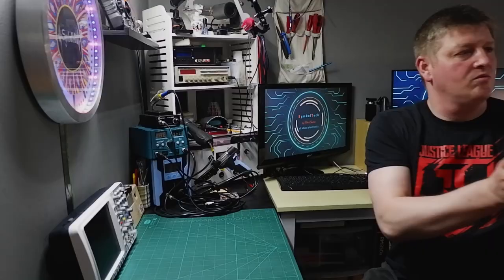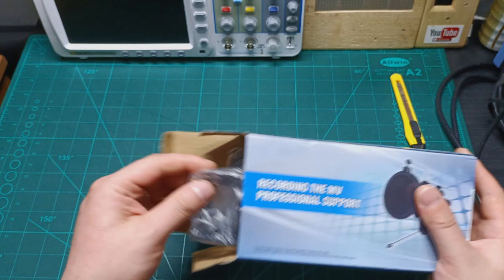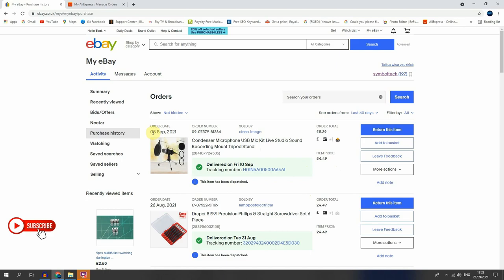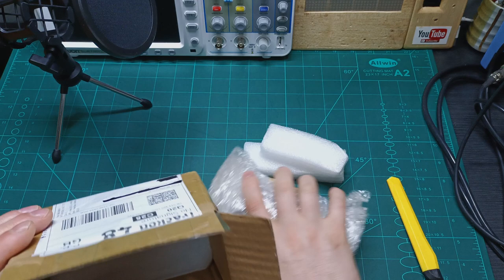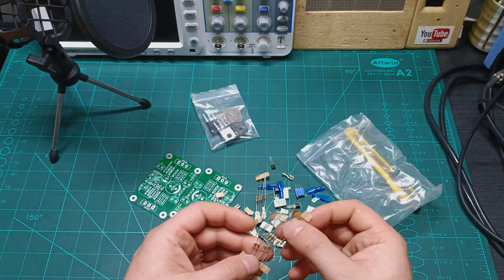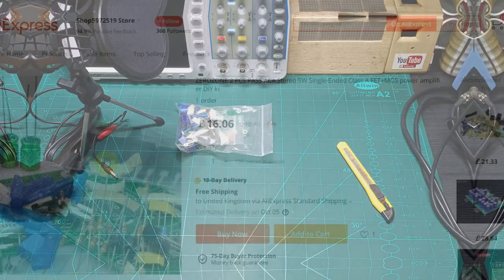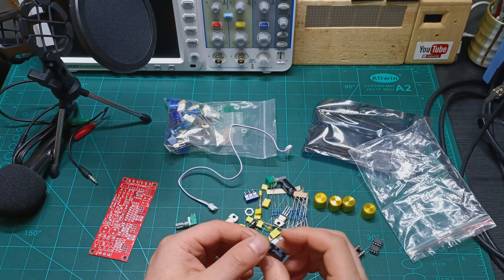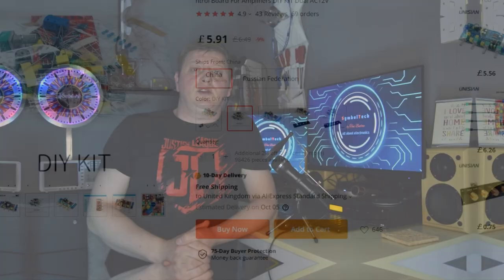Mailbag electronic stuff ep13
Few more electronic stuff arrived and we will have some more fun for some new projects
Link for the microphone
Link for the amp camp nelson pass kit
Link for the preamplifier kit